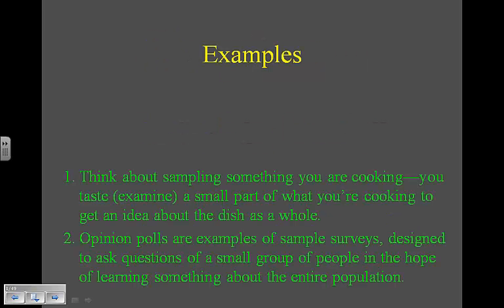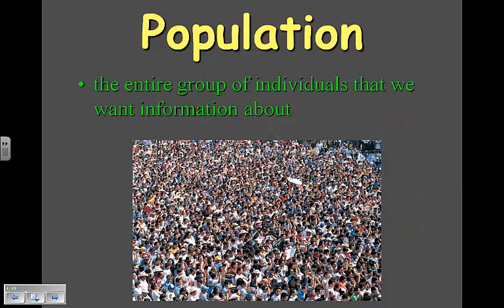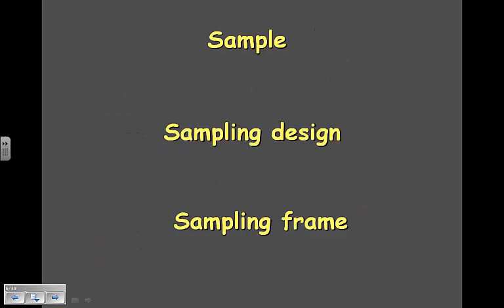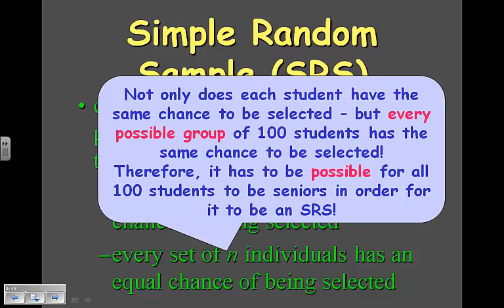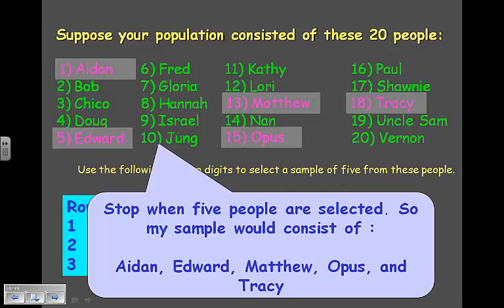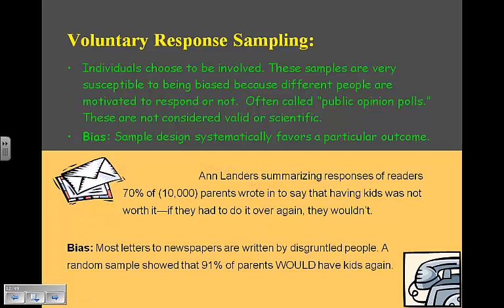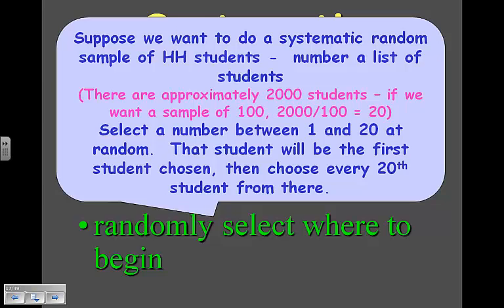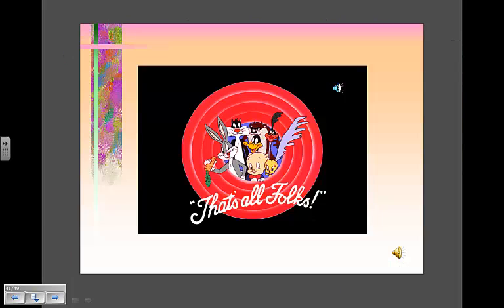AP Statistics - Sampling Design